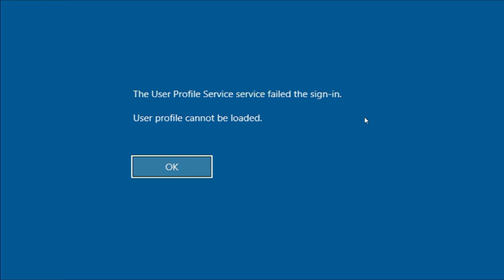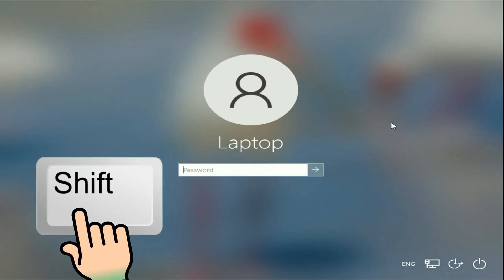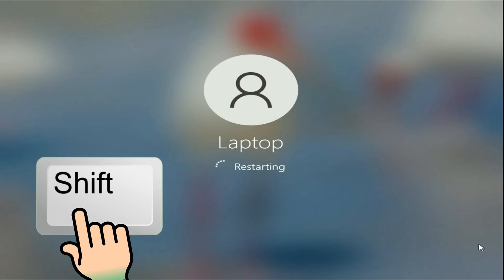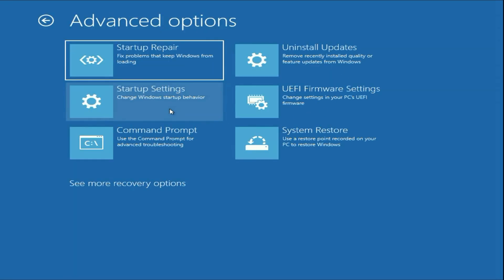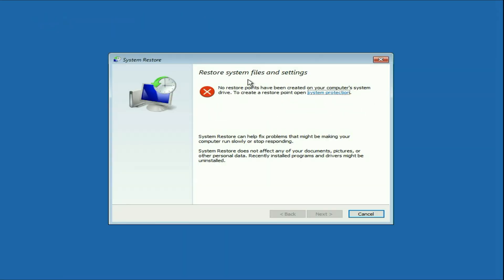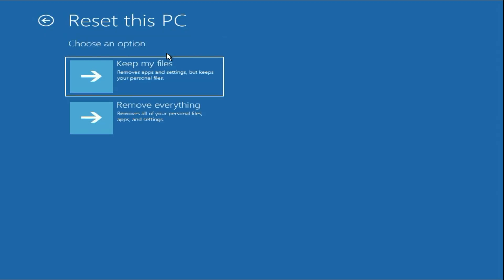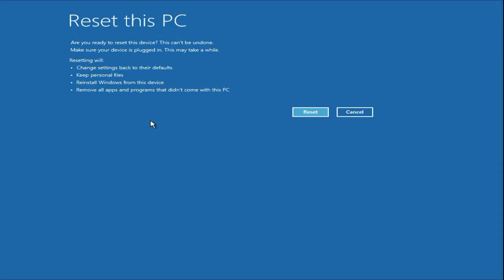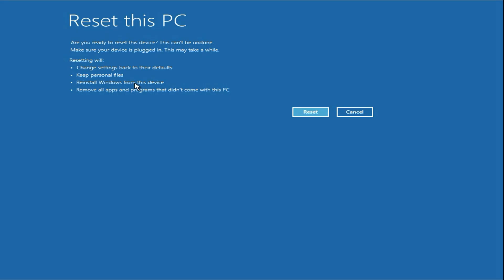How to Fix "User Profile Service Failed the Sign-in" Error on Windows 10/11